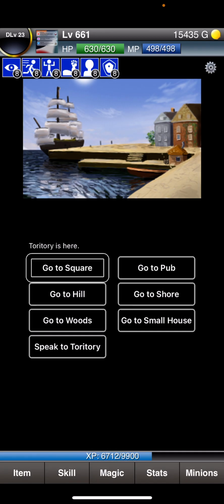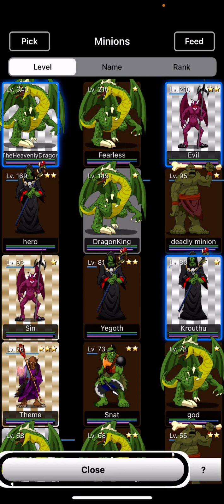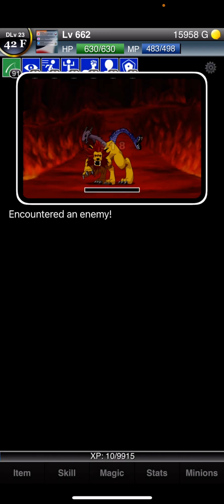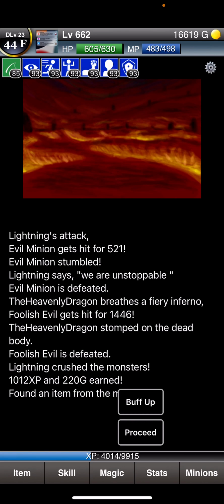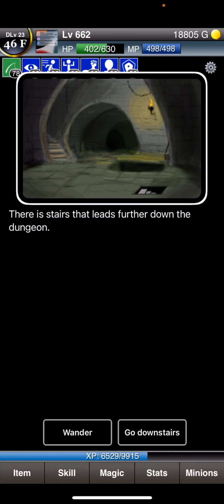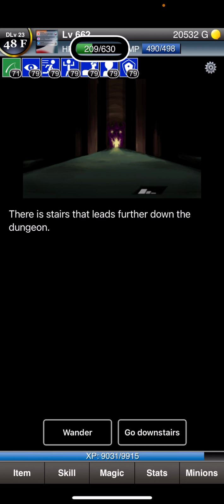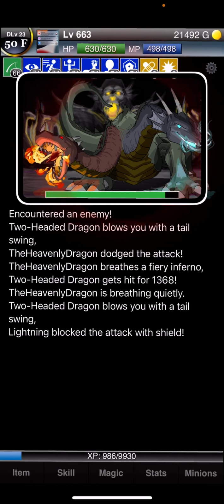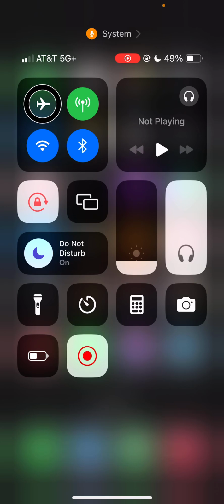Playing Dungeons for the new year 2024 ￼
Hey guys, this is me iOS tutorials and games content, I am playing Dungeons and such on this video so I hope you guys enjoy it and I want to say that I hope you had a good time with your family during the Christmas holiday and also for the New Year’s so I wish you all the best for this new year and keep rocking it on this YouTube channel!!! ￼